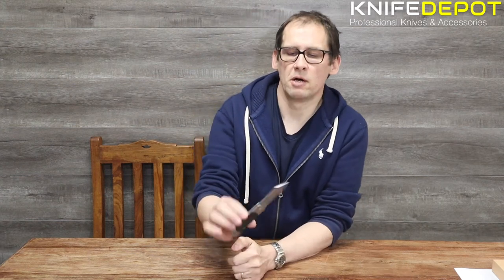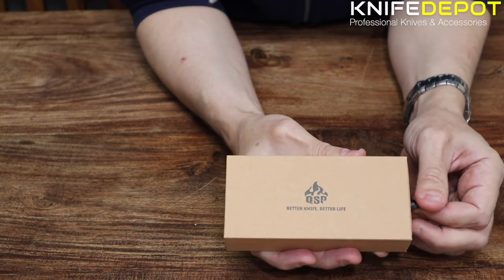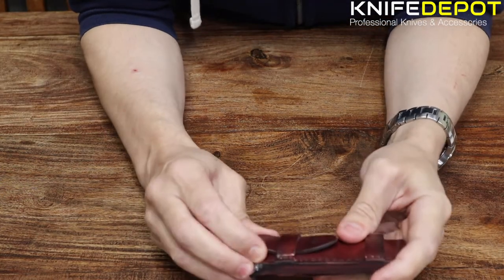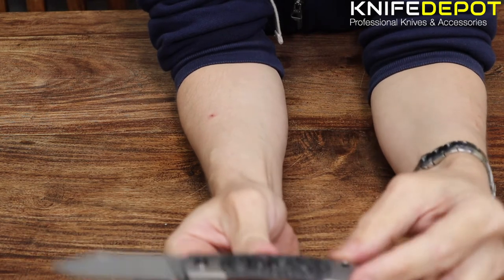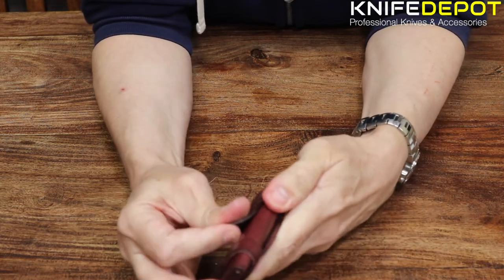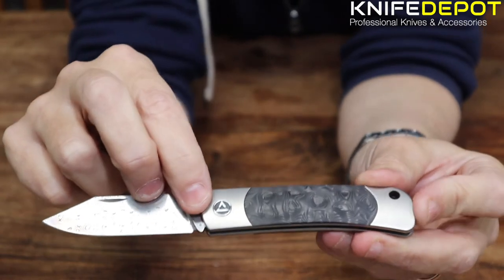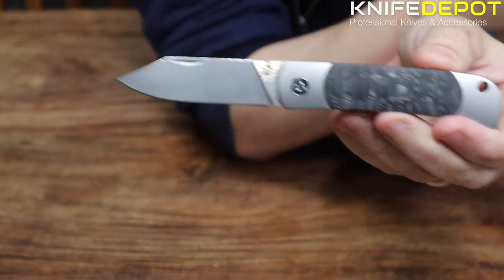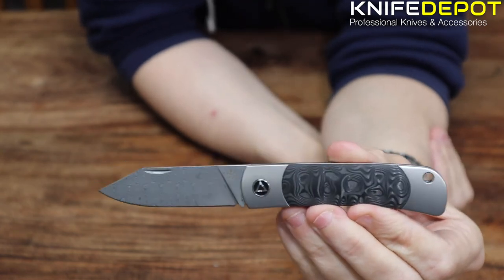QSP FALCON | DAMASCUS Blade TITANIUM Steel Handle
This Falcon Damascus Gentlemans EDC sliplock from QSP Knives is typical of the brand…quality manufacturing at very affordable prices. You get a lot of knife for the money with the QSP brand!
The Falcon Sliplock has a Damascus clip point blade with nail nick opener and beautiful Titanium and Carbon Fibre handle.The QSP Falcon is extremely high quality and perfectly suited as a gentleman’s carry.
Includes a beautiful leather sheath that can be mounted on a belt.